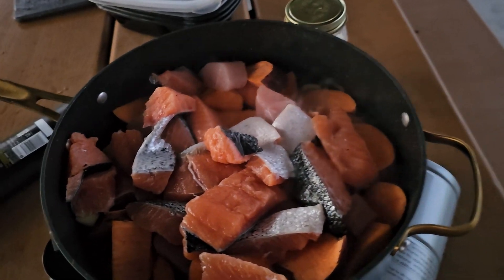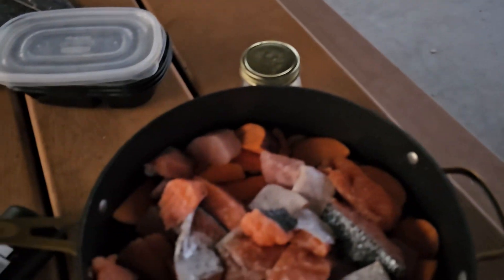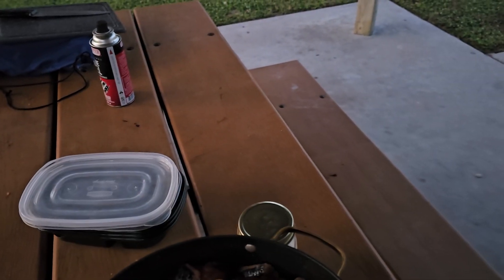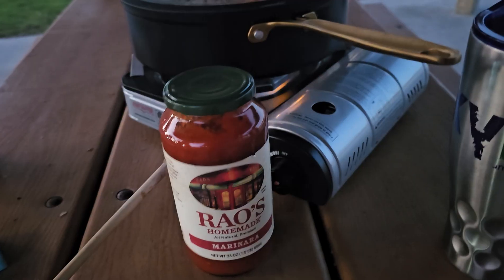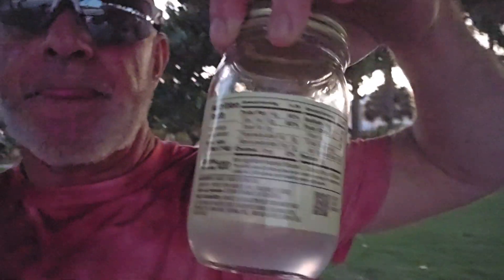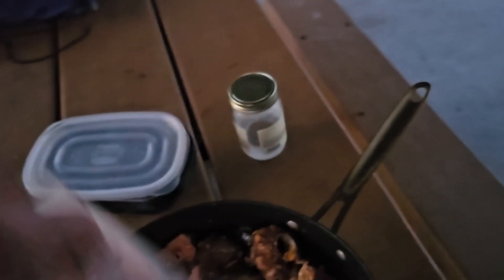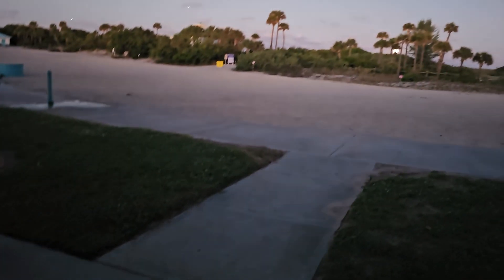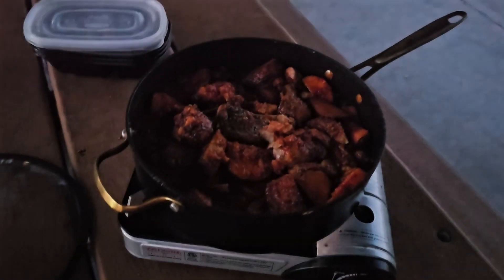Van Life | Cooking on the Road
💠BougeRV on Amazon

💠Bluetti on Amazon

Channel Tags/Keywords

homeiswhereyouparkit van camping vwt vanlifediaries t adventure camperlife vanlifestyle homeonwheels nature vanlifers x vanconversion wanderlust vanlifemovement vw vanlifegermany vwbus vanlifeexplorers volkswagen projectvanlife campervanlife vanlifeeurope explore, travel nature travelphotography photography love photooftheday picoftheday  beautiful photo wanderlust naturephotography adventure art travelblogger instatravel landscape like summer explore trip vacation follow traveling happy fashion

Please help me in supporting the channel and let the ads run...:)